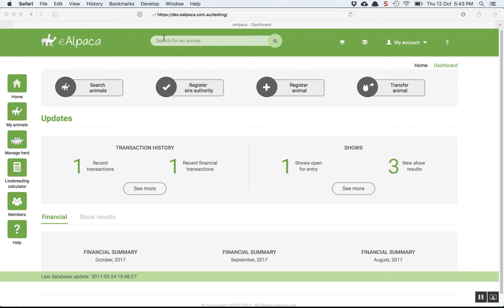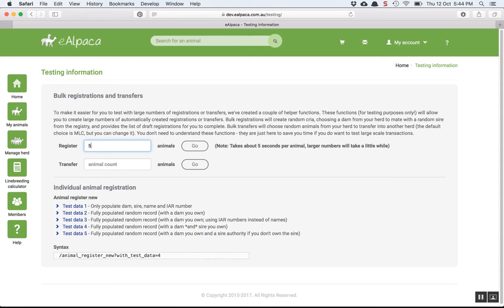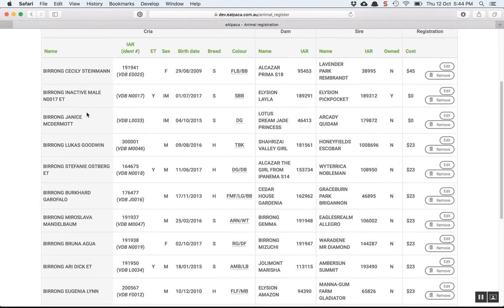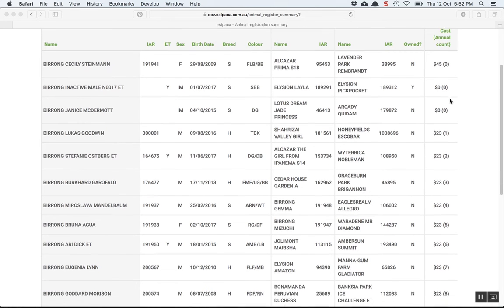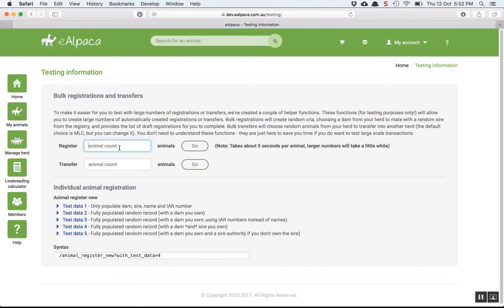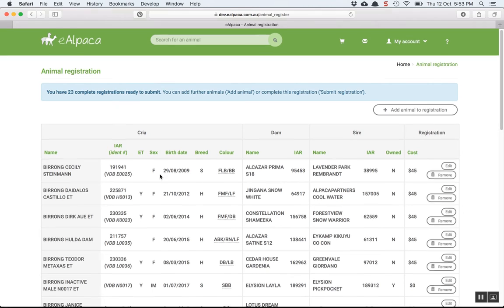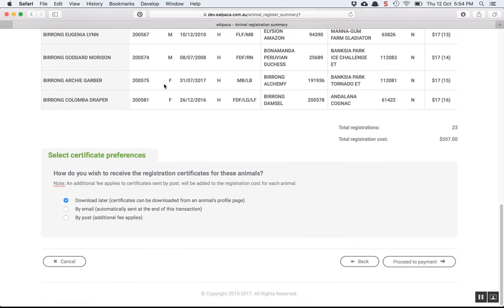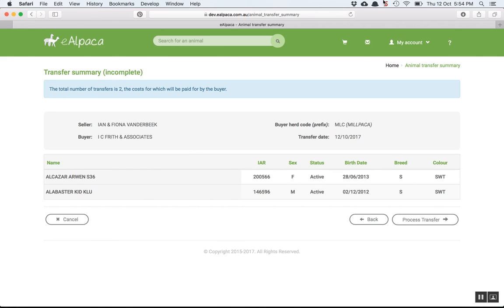Bulk transactions in eAlpaca (testing tools)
How to register or transfer 10+ animals at once, for testing bulk registration and bulk transfer discounts.